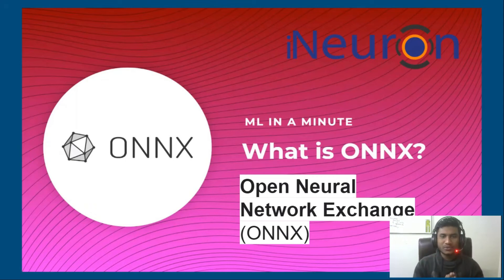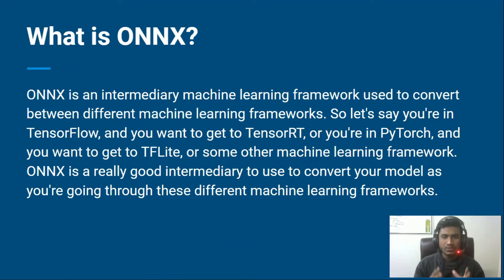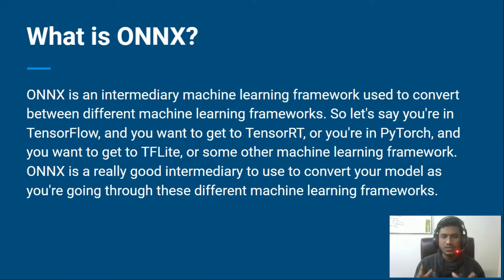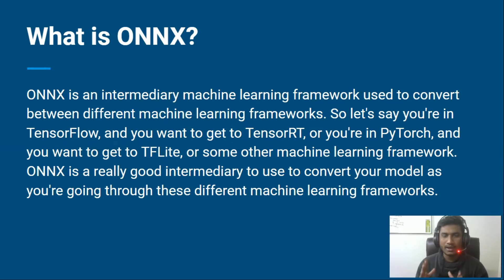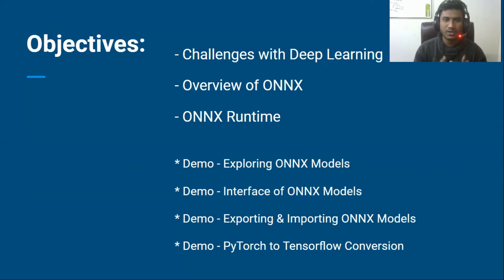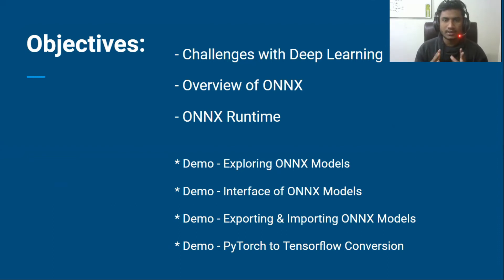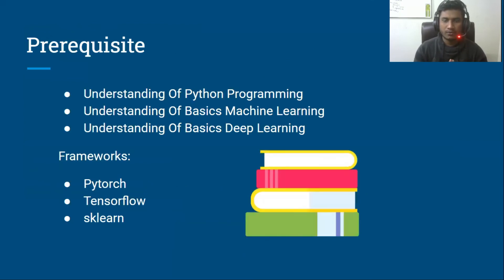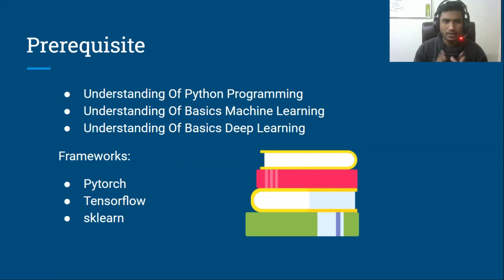Introduction to ONNX | Tutorial-1 | Open Neural Network Exchange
Thanks!

YOU JUST NEED TO DO